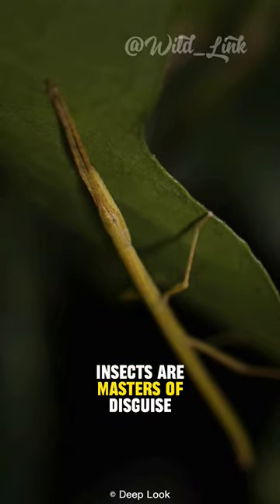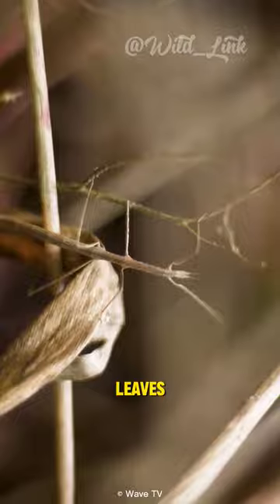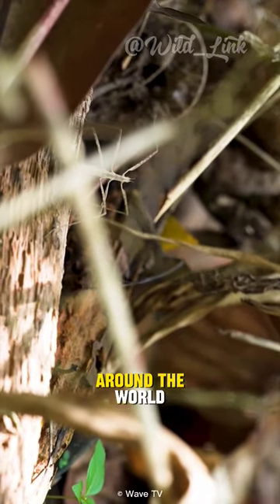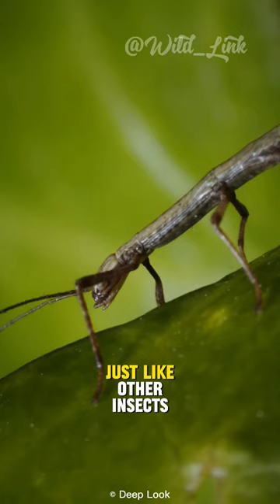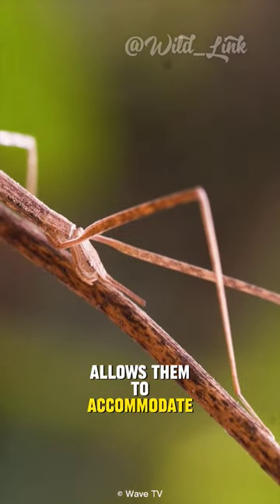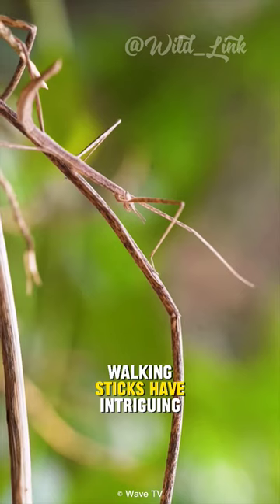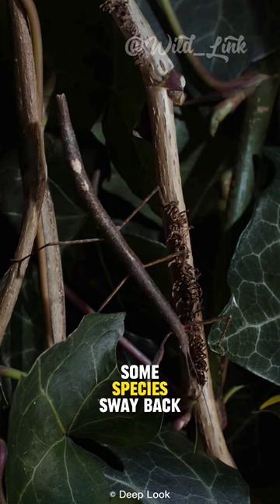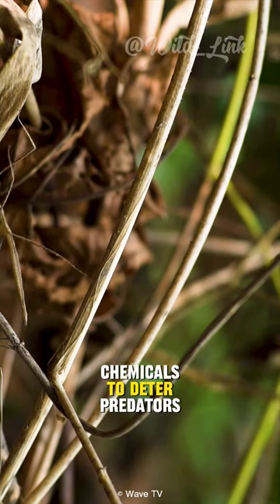Walking stick insect 🦗🐛